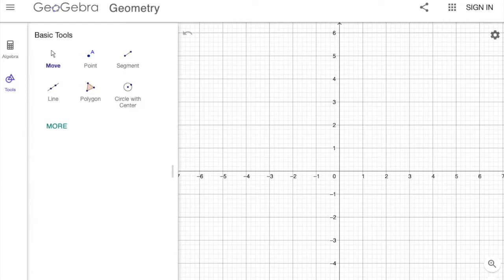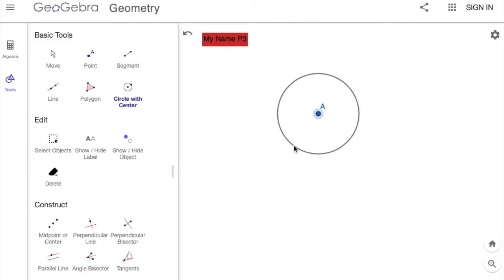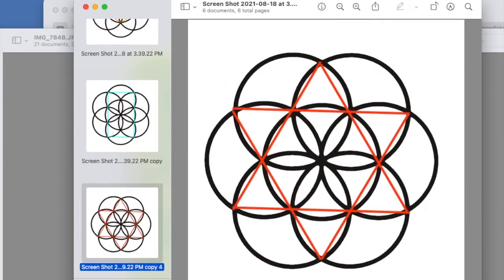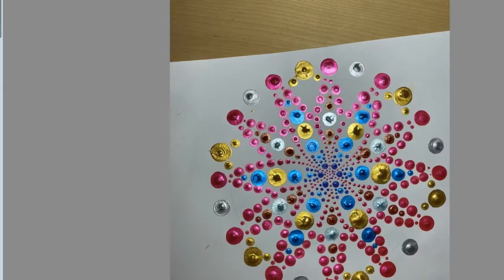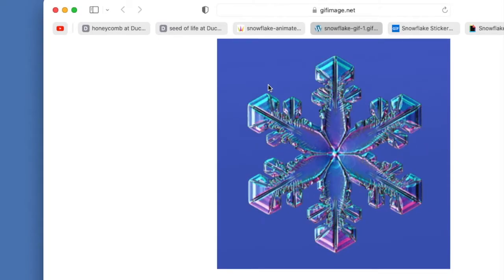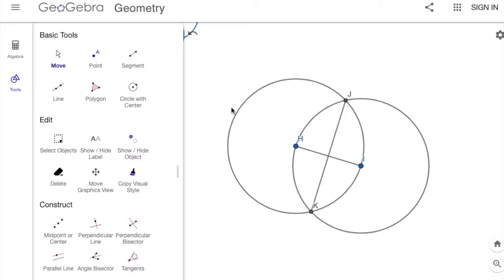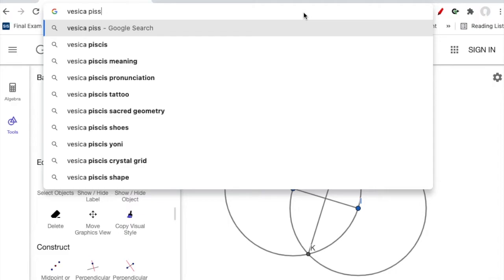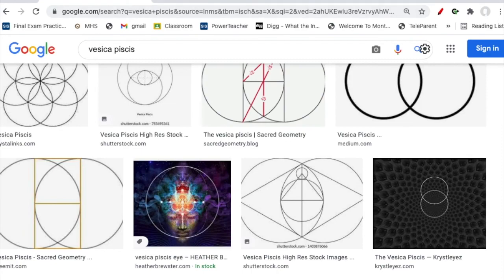The Magic of the Seed of Life on Geogebra - Giving life to basic geometry shapes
Where did the basic geometry shapes come from? How did we learn to replicate them? Using Circles.

We go over the Seed of Life construction and how to write your name and save the photo. We look at the shapes it creates, some examples in nature (flowers, snowflakes and honeycombs). And then at the end we look at that magical Vesica Piscis and how we use it to make perpendicular lines/corners.

For a more advanced look at the Vesicle Piscsis and how it contains square roots 1-5 (and helped you be a master builder), there is a video

758/5000